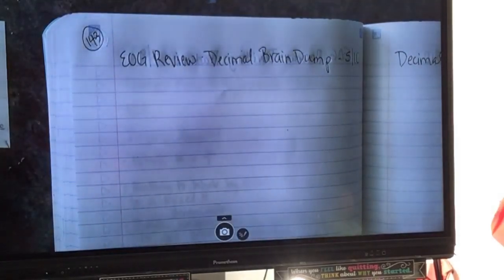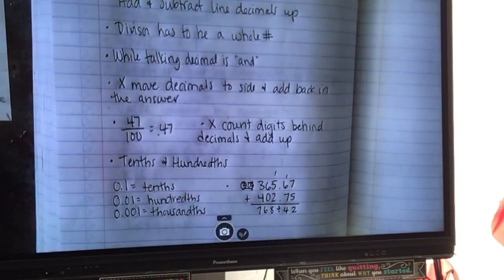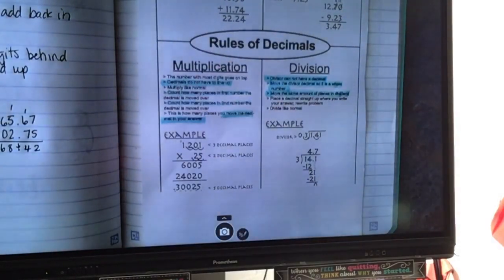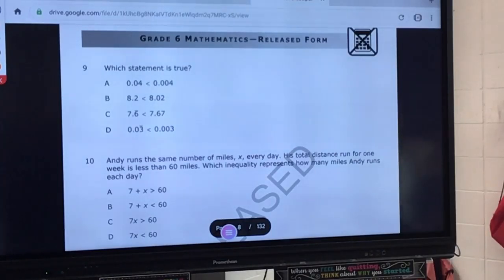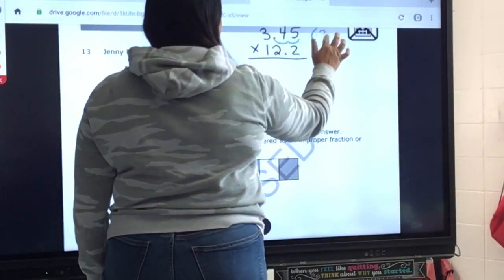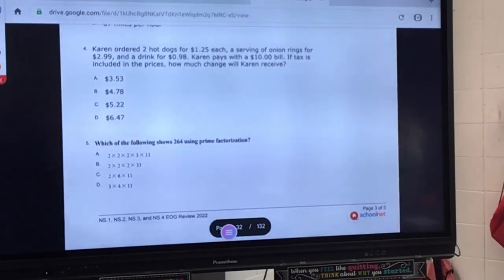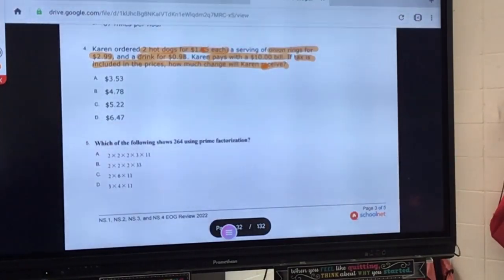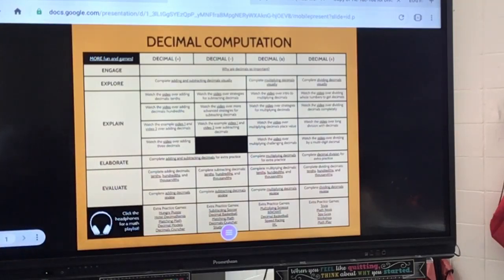Math - EOG Review - Decimals - 5/10